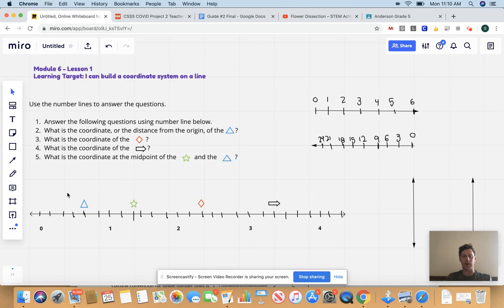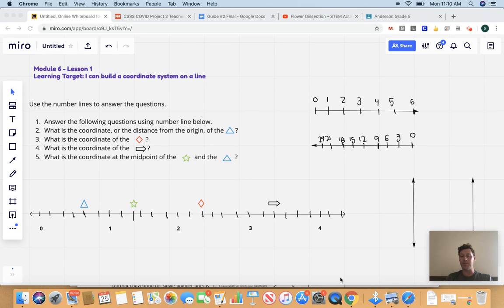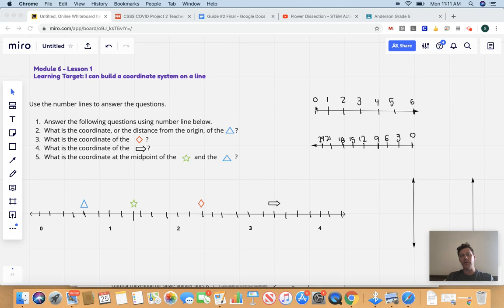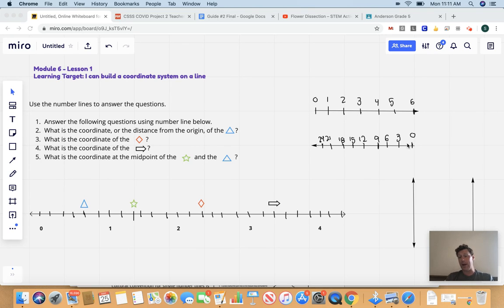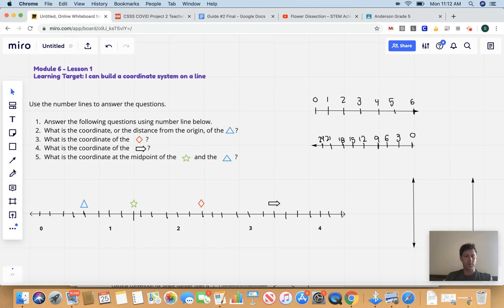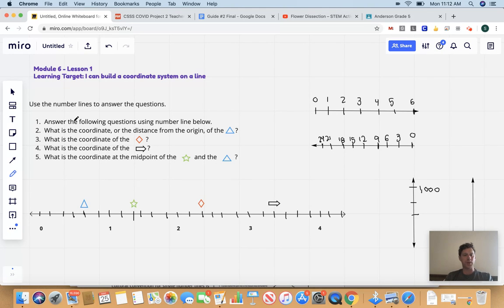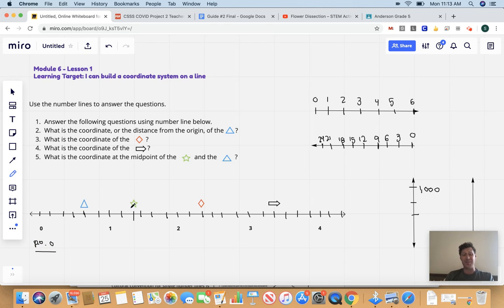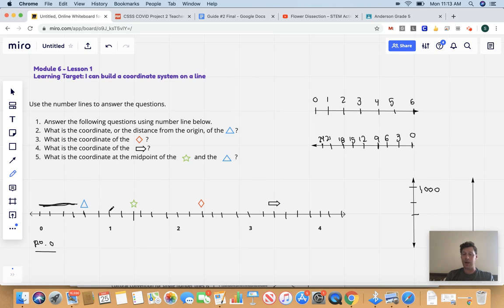Module 6 Lesson 1